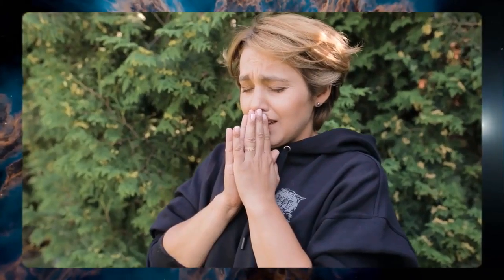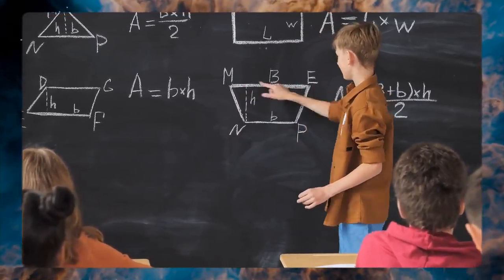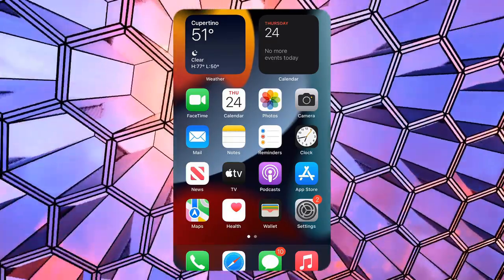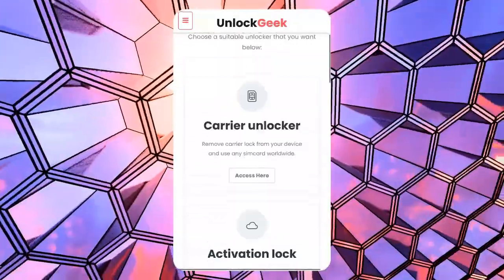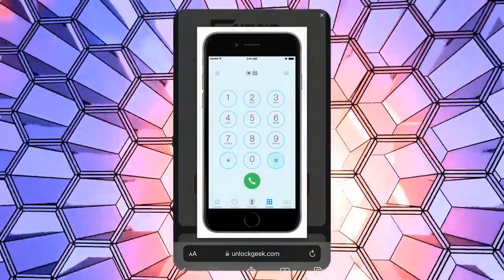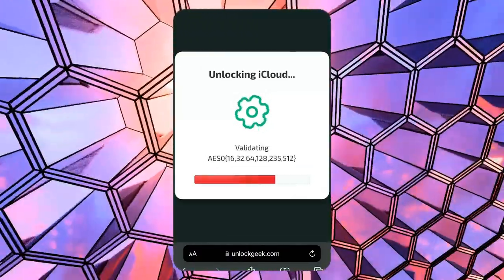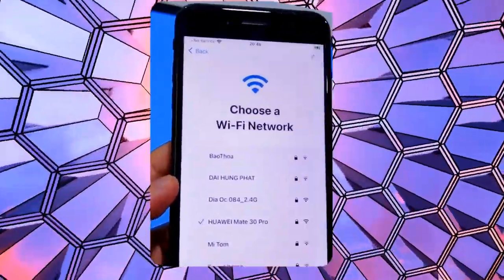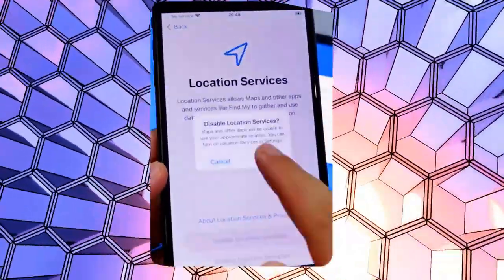How to instantly unlock iPhone locked to owner without a password using DNS server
Bypass iCloud lock on iPhones locked to owner without Apple ID [100% Working]

Do you find yourself stuck on the iCloud activation screen when trying to access your device? You’re not alone; this issue affects many iPhone users, especially those purchasing second-hand devices. In this tutorial, we will show you how to bypass the iCloud activation lock and regain access to your iPhone.

If you purchased a second-hand device that has the iCloud lock, You will discover practical methods to help you regain control of your device.

We’ll discuss a variety of tools and techniques that can be used to bypass the iCloud lock, We will provide you with insights on how to navigate each method.

It’s important to adhere to each step outlined in the video. By the end of this video, your iPhone will be unlocked and ready for use.

Don’t let an iCloud lock keep you from enjoying your iPhone!

=Learn to Unlock iCloud Activation Lock on All iPhone Devices
=Learn to Remove iCloud Activation Lock on Any iPad Models
=Instructions for Remove iCloud Activation Lock on Any iOS Device
=Ways to Remove iCloud Locked to Owner iPhone
=Learn to Remove iCloud Account from Any Phone Models
=How to Use DNS Bypass to Permanently Remove iCloud Locked to Owner
=Discover how to Bypass iCloud Activation

how to bypass iphone 6 plus icloud activation lock
iphone 11 bypass activation lock
iphone xs bypass
bypass icloud
doctorsim
iphone 6 icloud unlock
icloud bypass
bypass icloud
ipad 3 activation lock removal
how to remove find my iphone activation lock without previous owner
icloud unlock
iphone locked to owner how to unlock
how to remove activation lock on ipad
bypass iphone 6 activation lock free
how to remove icloud activation lock
how to bypass iphone 6s
dr.fone
iphone 6s activation lock removal
how to unlock activation lock iphone 6
icloud unlock
desbloqueio de iphone 11
icloud unlock iphone 6
icloud bypass free
doctorsim
iphone 6 bypass
iphone 11 bypass
activation lock removal
apple id remove without password
bypass iphone 6
bypass iphone 11 icloud
remover icloud iphone 6s
how to bypass iphone 6 icloud activation lock
iphone 12 icloud unlock
iphone 12 pro icloud bypass
iphone 6 bypass free
iphone 13 bypass icloud
bypass iphone 6
iphone 6s apple id remove without password
bypass dns iphone 11
iphone 11 bypass
bypass iphone 7 plus unlock tool
activation lock removal iphone 7
activation lock bypass
icloud unlock iphone 11
desbloqueio iphone 11
iphone 6 activation lock removal 2024
how to solve windows 10 activation problem